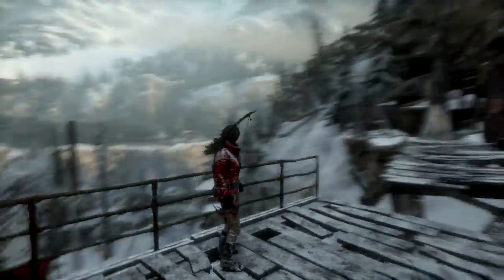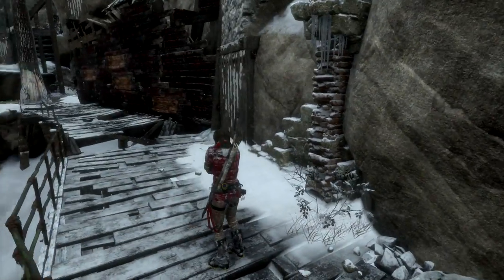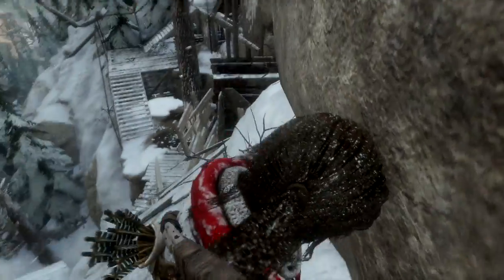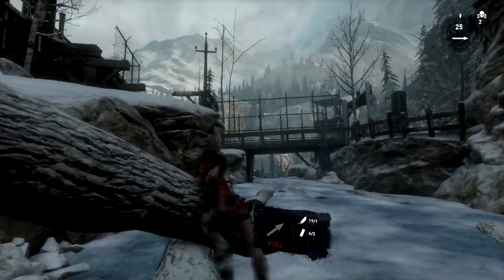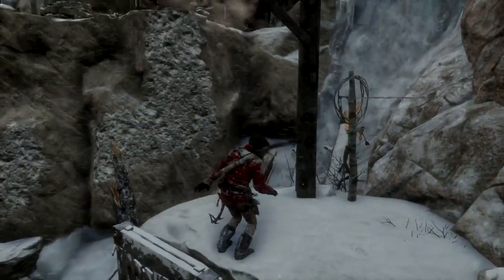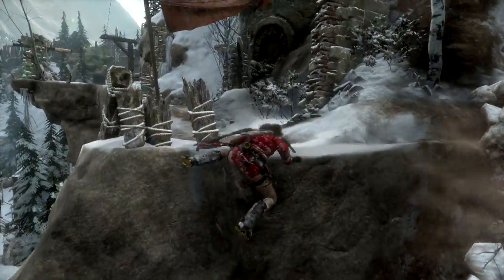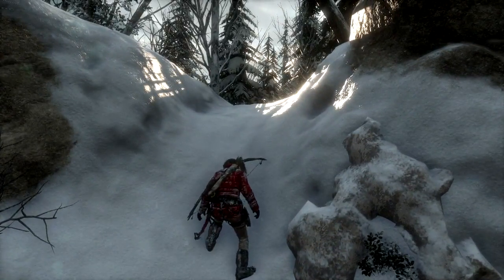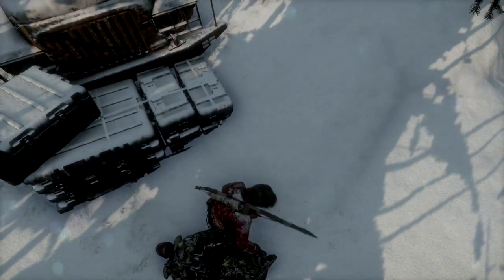Rise Of The Tomb Raider Alone Again Gameplay Xbox One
Rise Of The Tomb Raider Alone Again is part of the Soviet installation Map thanks again guys for watching be sure to check out the other tomb Raider Videos.